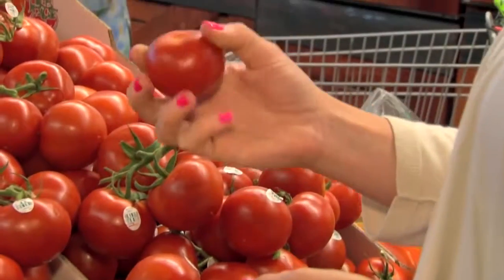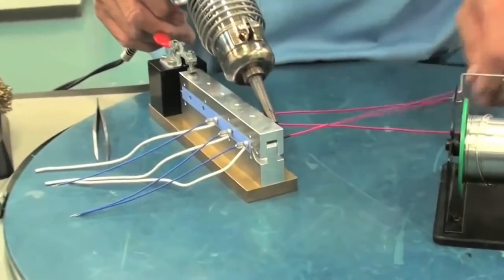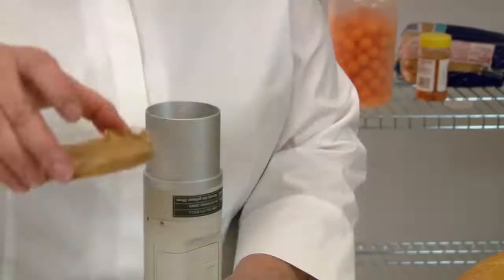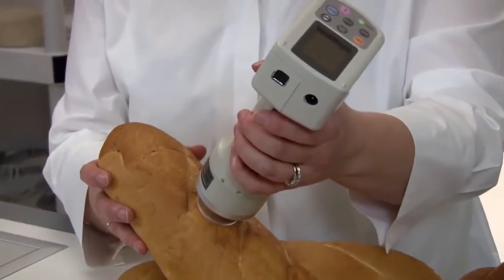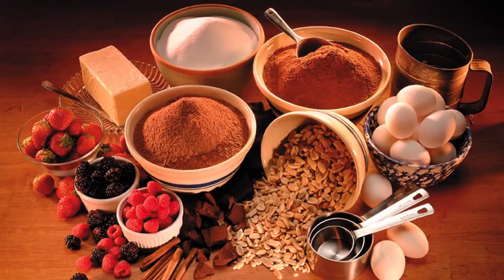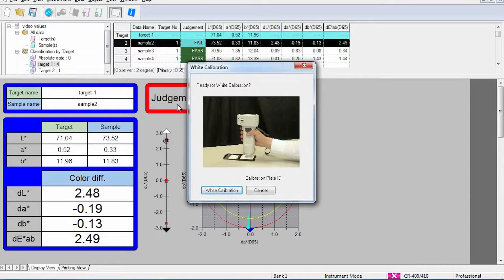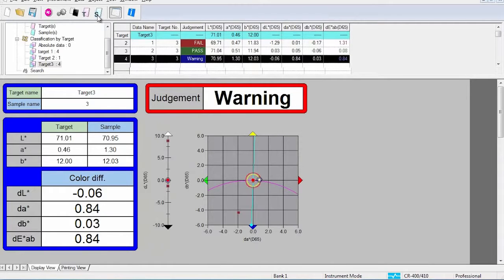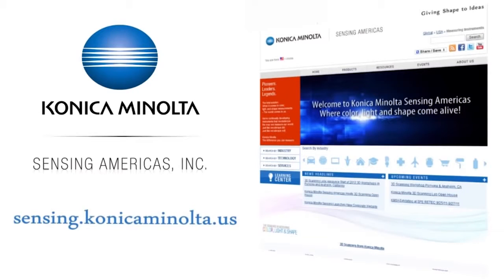CHROMA METER CR-400 & CR-410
Công ty chúng tôi có bán máy đo màu CR-400 và CR-410 chroma meter của hãng Konica minolta Nhật Bản.
May do do trang CR-400 minolta được dùng để do do trang của chả cá surimi, và là một trong những dòng máy đo màu thực phẩm được sử dụng rộng rãi tại Việt Nam
May do do trang CR-400 va CR-410 có đầu đo tùy chọn cho phép người sử dụng đo những vật mẫu có bề mặt ẩm ướt, hoặc có thể đo các loại bột , bột nhão nhờ trang bị cốc đựng mẫu CR-A50 , .

Công ty chúng tôi là đại lí độc quyền của hãng Konica minolta về máy đo màu tại Việt Nam
At Konica Minolta Sensing we understand the importance of measuring color. Our line of color measurement instruments, software, and accessories are designed to help you communicate, manage, and control the color of your products. Konica Minolta's CR-400 & CR-410 colorimeters are expertly designed to help improve color consistency and communication.
Compatible with the CR-300, the handheld CR-400 chroma meter is its improved successor. Upgrading is easy for current CR-300 owners because existing data can be used.

Able to store up to 1,000 measurements internally, or 2,000 when the data processor is connected, the CR-400 chroma meter is also portable and easy-to-use, plus it has the ability to measure different types of products and multiple kinds of surfaces in various applications.

The lightweight, compact data processor can be operated by battery or can be connected by AC adapter, and with its ability to print results on-site, labeling is easy. Featuring a user index function, the CR-400 series allows customers to configure evaluation and color calculation formulas as desired. This feature is extremely useful when customized or industry-specific formulas are used instead of the versatile color system and standard evaluation formula (L*a*b*).

The CR-400 chroma meter’s LCD screen is capable of displaying pass/fail information and color-difference graphs, and can be set in any of six different languages, including English, Spanish, Italian, Japanese, French and German. Type user comments into the results or, by using the data processor, customers can determine channel names. A variety of accessories are available to accommodate various target types such as powders, liquids, and pastes.

The CR-400 chroma meter is compatible with SpectraMagic NX software and is easy-to-use. Multiple views of data results can be viewed and edited. By associating target data of the primary target with two or more secondary targets, sophisticated QC applications are allowed, such as checking for color difference.

Data interpretation is easy. Simply drag-and-drop information into the software then print. Display information on a variety of graphs, or utilize preconfigured templates, and view instrument information at a glance in the available status window. Thanks to maximum compatibility, data compiled with older software can be transferred to the newest updated software so nothing is lost. Export information into Excel if needed, and get additional information on the spot utilizing the Navigation Function and Color Tutorial included with the software.